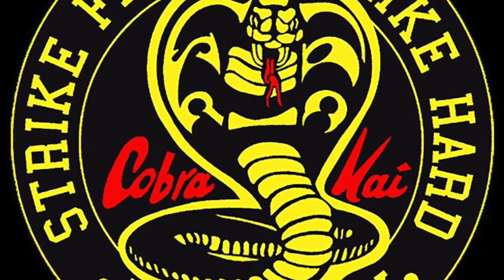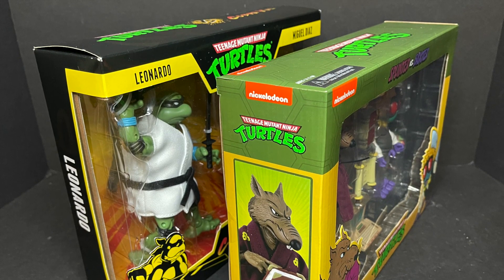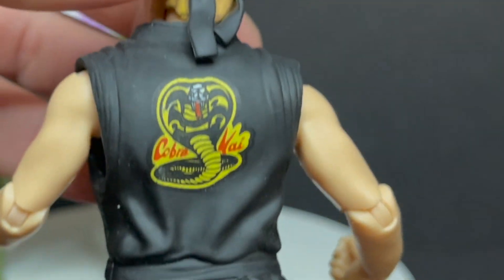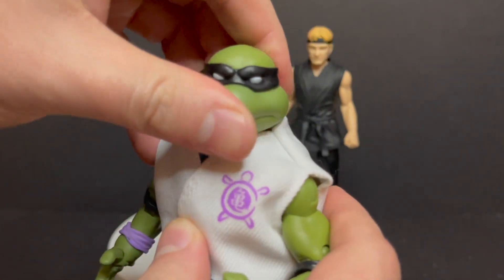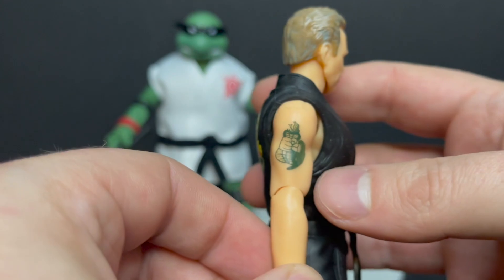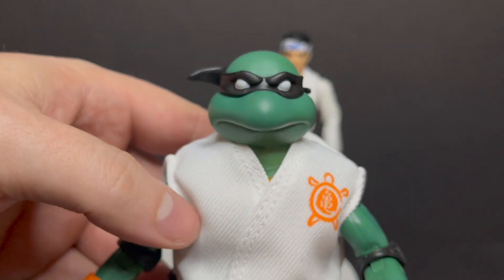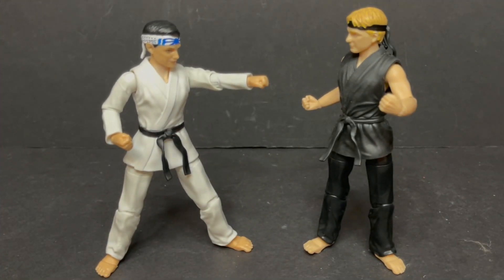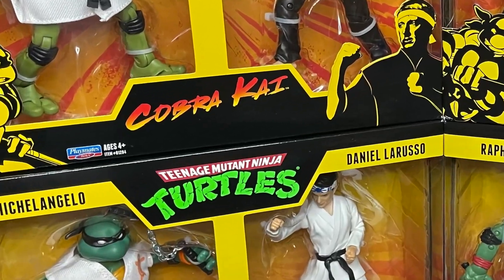2021 TMNT vs COBRA KAI Box Sets | Playmates Toys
Everything you need to know about the brand new TMNT vs Cobra Kai action figure 2 packs by Playmates Toys.